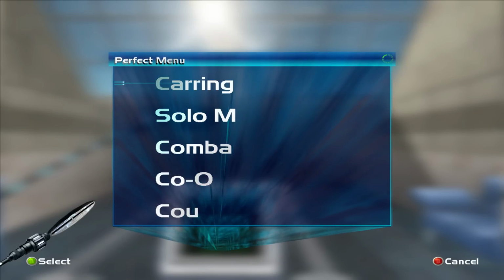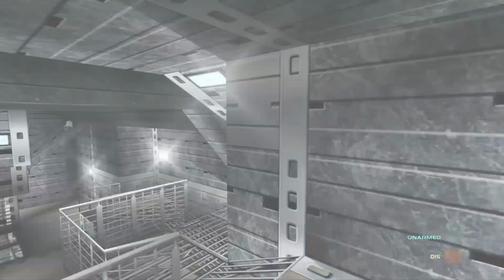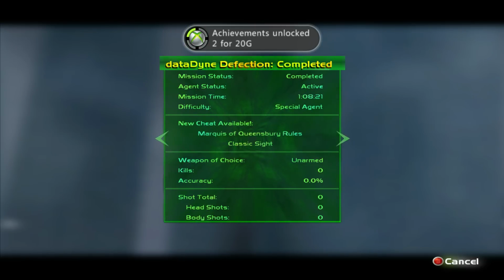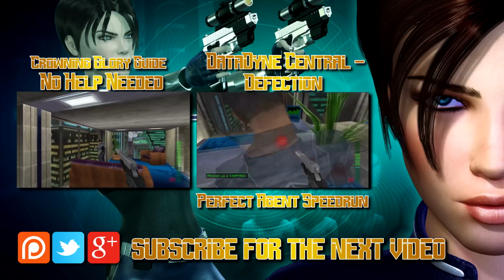Paci-Fist Achievement Guide Perfect Dark Rare Replay - HD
Quick video where I show you how to get the Paci-Fist Achievement on Perfect Dark Rare Replay, this is the same as the XBLA version.
Links